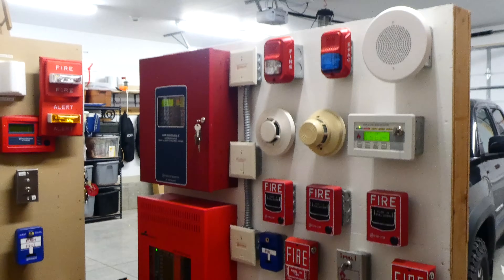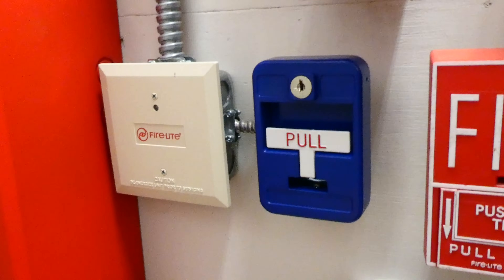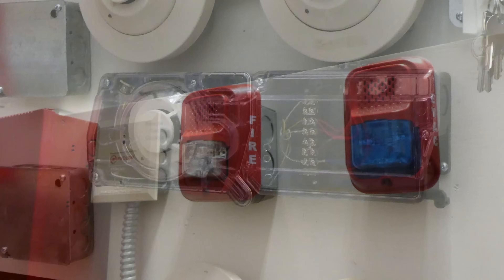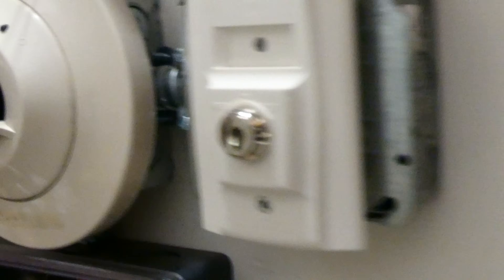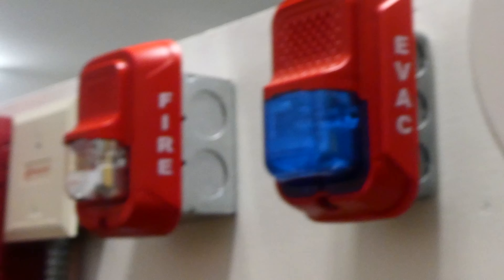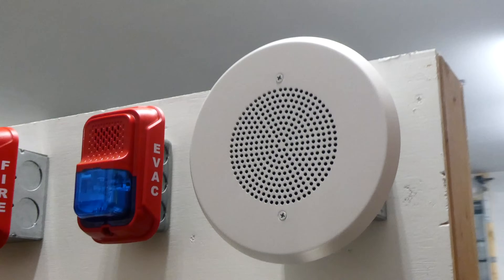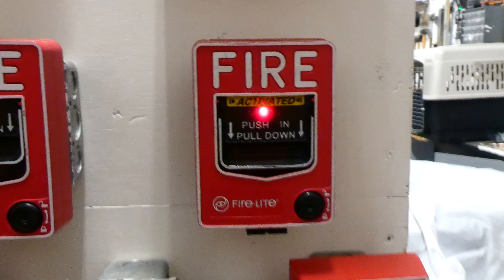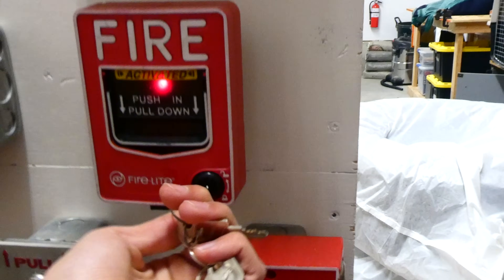Wheelock & Fire-Lite Voice System Test 7: L-Series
Watch to see how special voice evacuation systems work when there is a fire or general emergency in a building. Systems like these are complex and required by national code to be installed in larger buildings.

12/29/2020 UPDATE